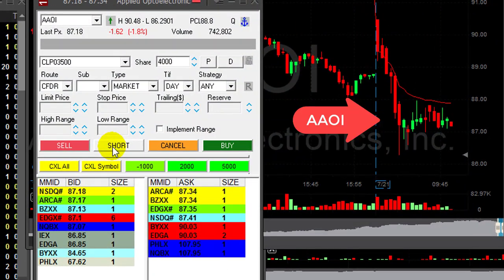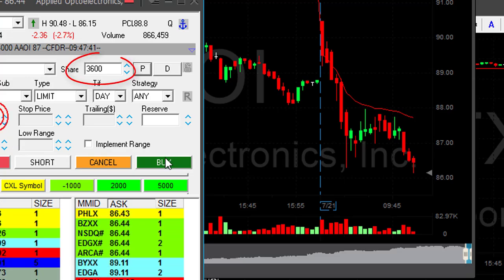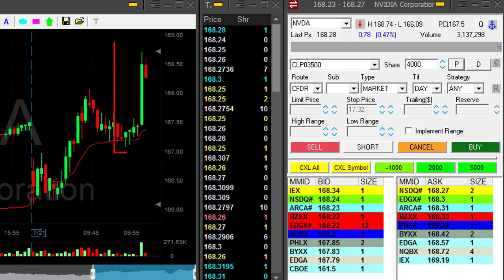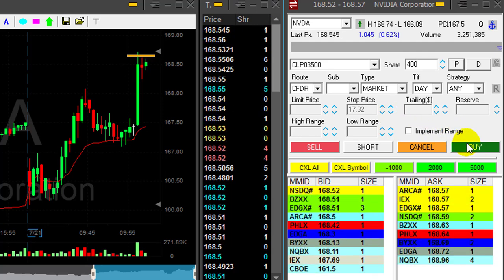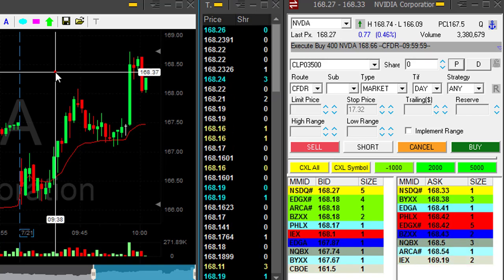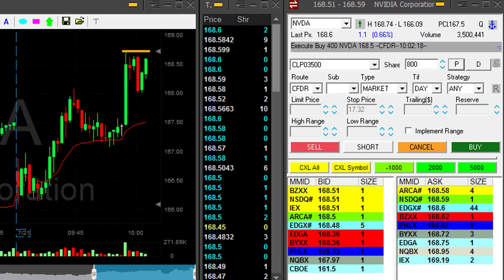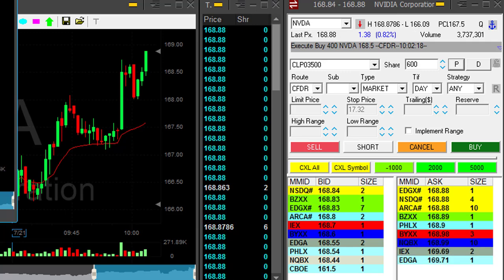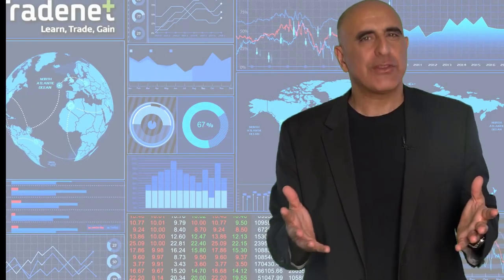Day Trading with two great setups & $2,500 in Profits - Meir Barak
Live Day Trading Stocks - How to make money by day trading two great setups and gaining $2,500.
Meir Barak day trading live on July 21st. 2017.